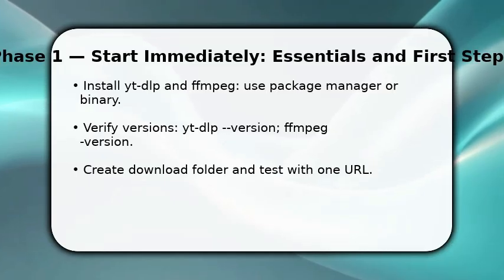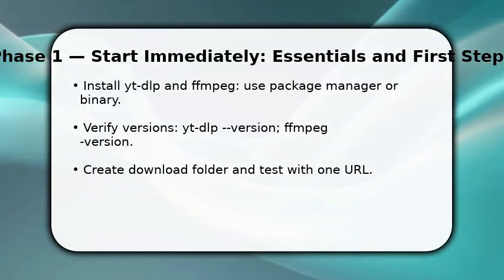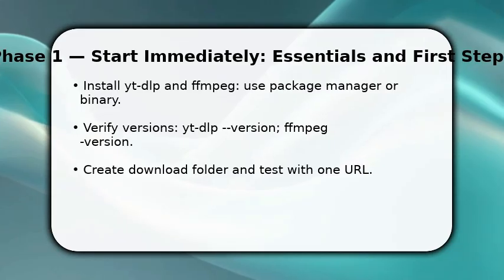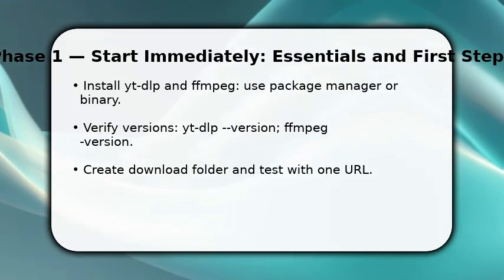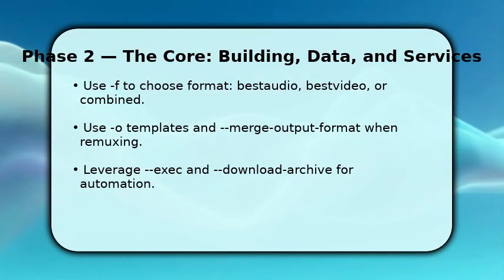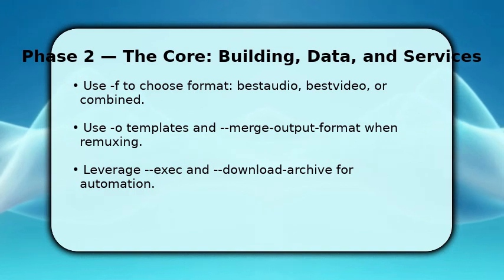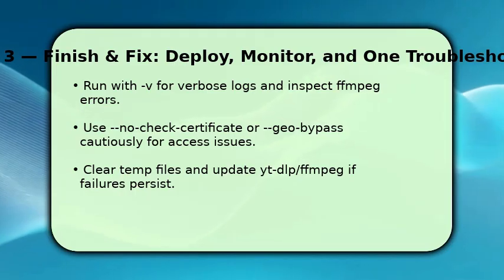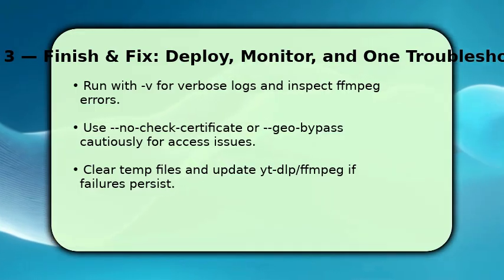How to Use Yt-dlp Ffmpeg (full Guide)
How to Use Yt-dlp Ffmpeg (full Guide) | 🔒 Surfshark VPN Deal — Stay private and secure. $1.99/mo + 3 Months Free ▸

This comprehensive guide covers the step-bythy process of using yt-dlp in conjunction with ffmpeg for downloading and converting YouTube videos. Learn how to extract audio, create subtitles, or convert video formats efficiently.

yt-dlp, ffmpeg, YouTube downloader, video conversion, subtitles creation